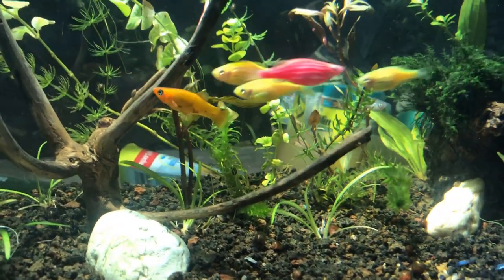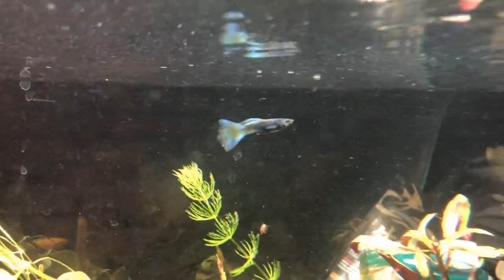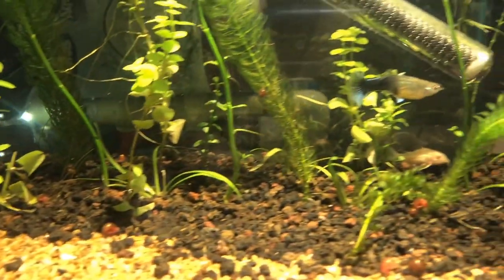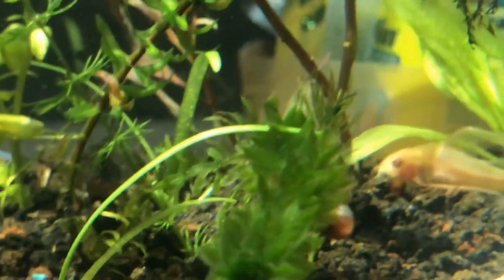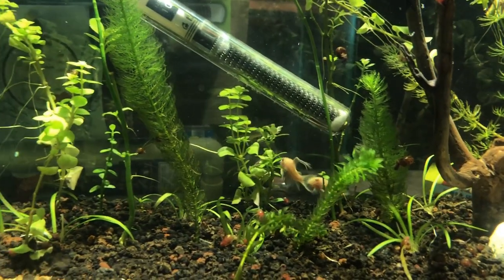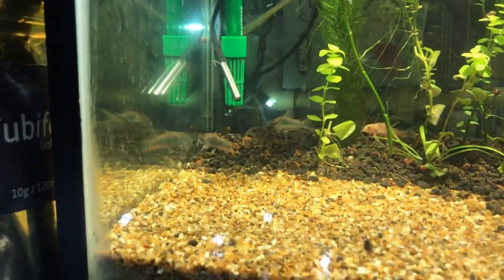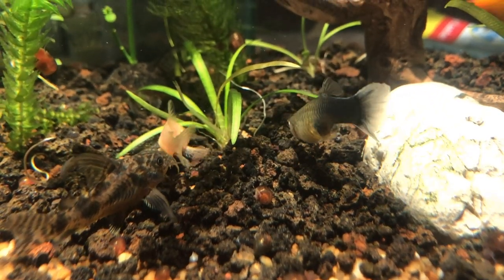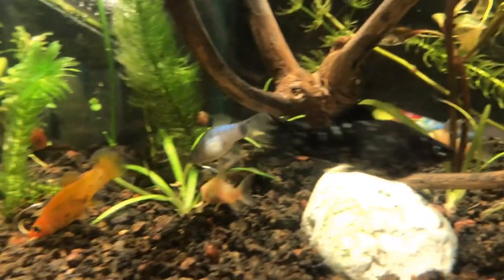El Acuario de Sofia - Nuevos habitantes en el acuario.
Han llegado nuevas especies al acuario de Sofía, acompañenos a descubrirlas.